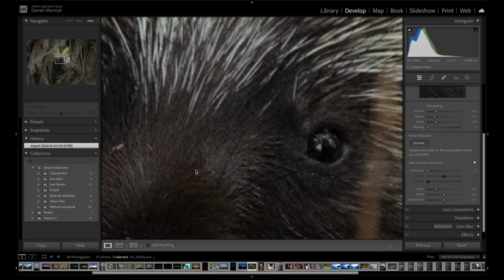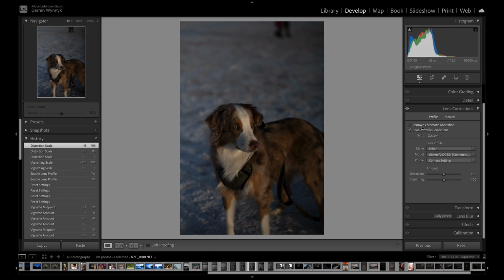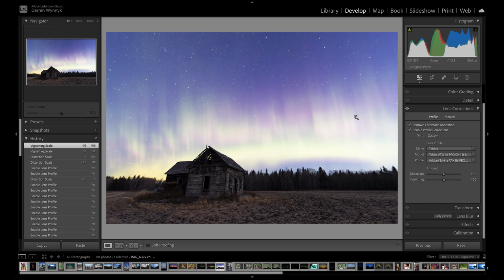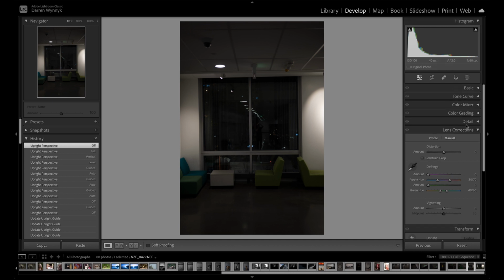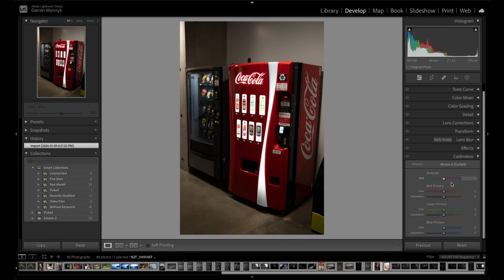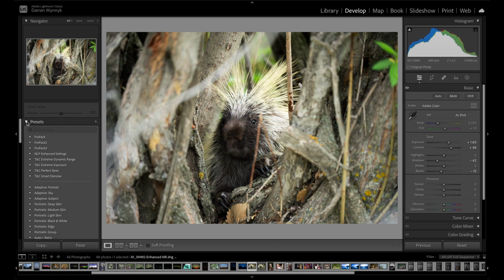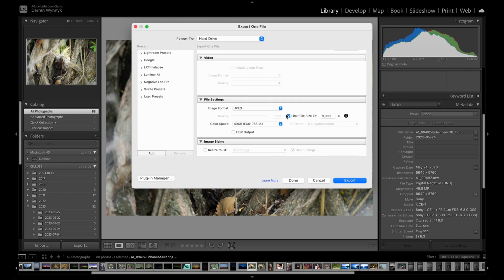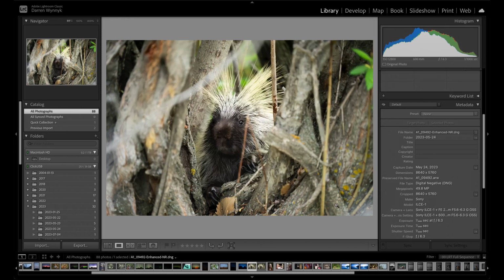Photography Post Processing with Lightroom - Session 5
Session 5 of Photography Post Processing with Lightroom, finishing off a run through of the Develop module's functions, along with a quick demo of creating presets and exporting files.